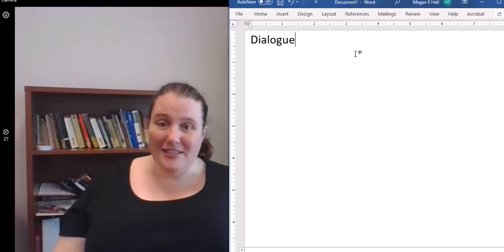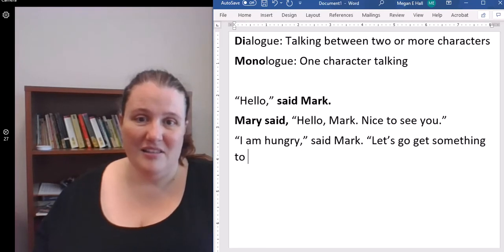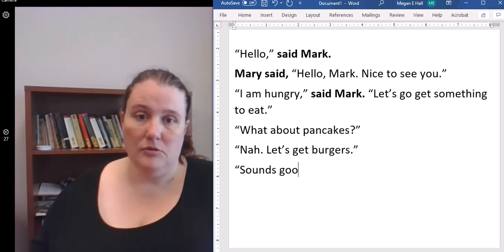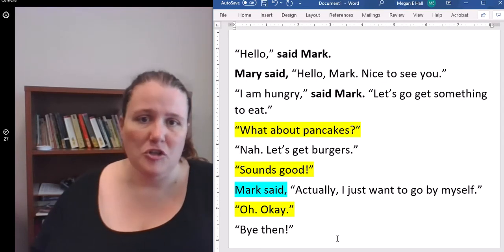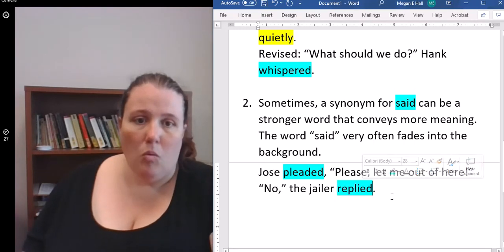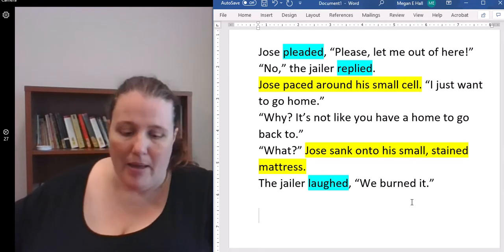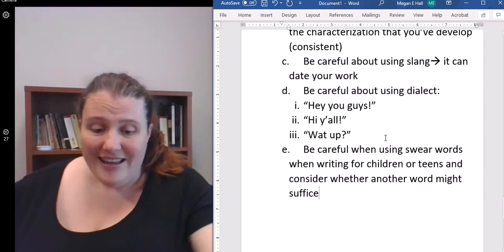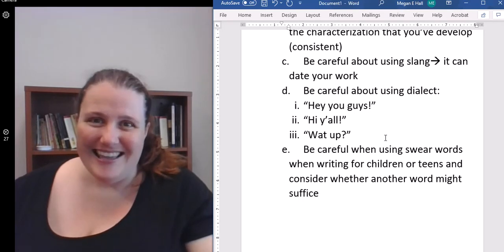Creative Writing Lecture Dialogue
We discuss speech tags, when "said" is enough, how to avoid unnecessary adverbs, how to create authentic, purposeful dialogue, and how to avoid dialogue pitfalls.